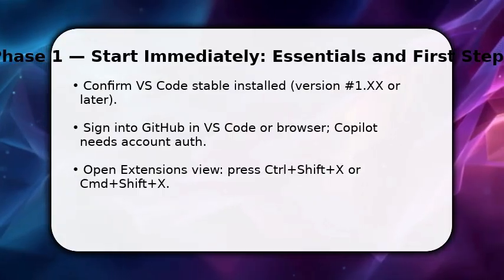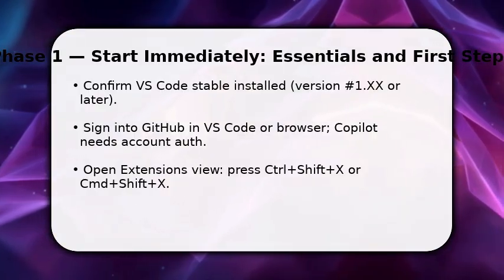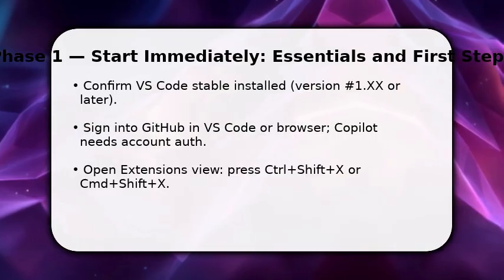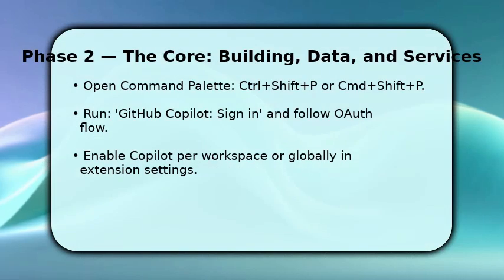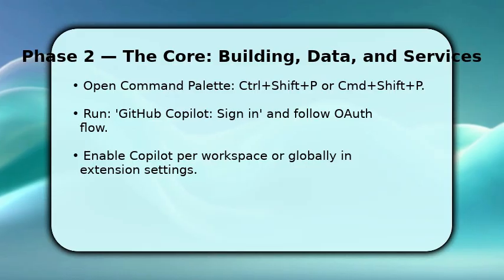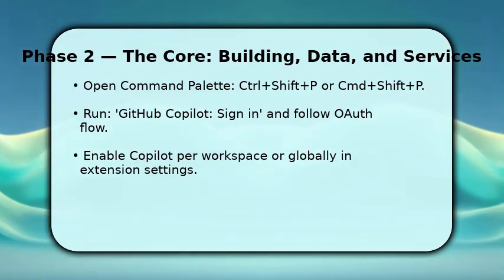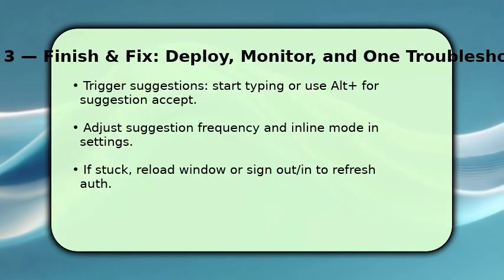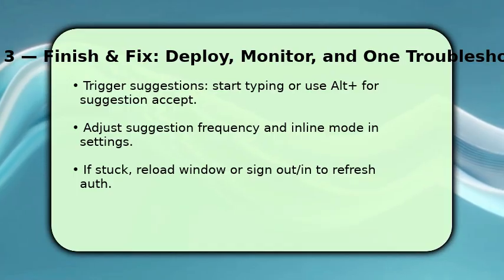How to Open Github Copilot in Vscode (only Way)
How to Open Github Copilot in Vscode (only Way) | 🔒 Surfshark VPN Deal — Stay private and secure. $1.99/mo + 3 Months Free ▸

Discover the essential steps to activate GitHub Copilot within Visual Studio Code, a must-know for developers seeking enhanced coding assistance. This guide walks through installation and integration processes tailored specifically for VSCode users.

GitHub Copilot, Visual Studio Code, code assistant activation, VSCode setup, integrating GitHub Copilot in Visual Studio Code, coding efficiency with AI tools, AI-powered coding helpers, software development productivity booster, machine learning code suggestions, GitHub integration for VSCode users, how to use GitHub Copilot